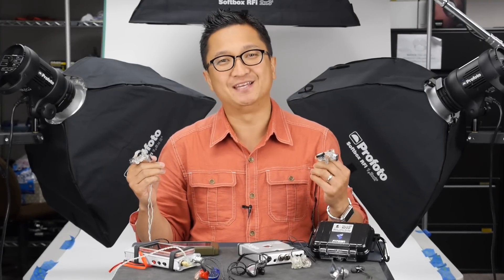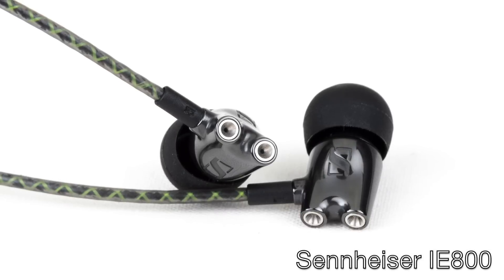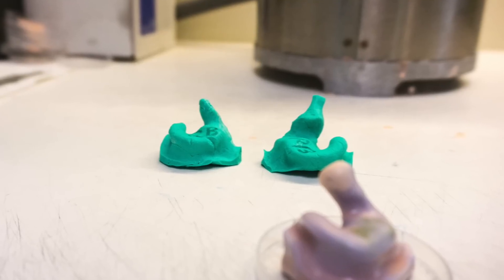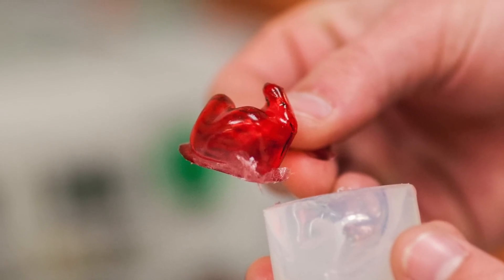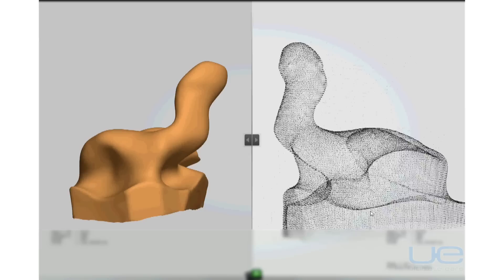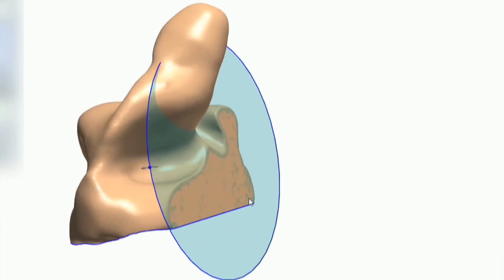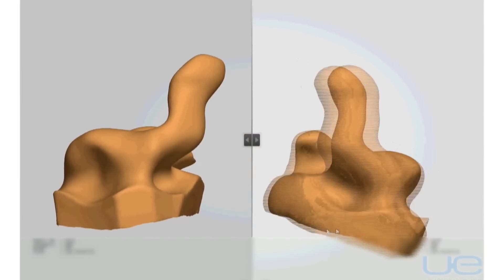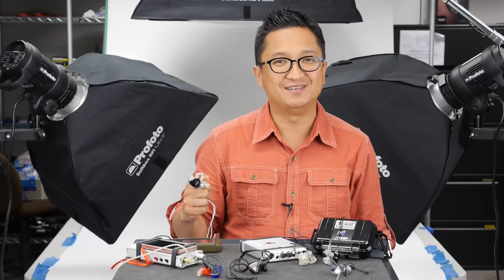Ultimate Ears' New Way Of Making Custom In-Ear Monitors - Head-Fi TV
In this episode of Head-Fi TV, we take a look at the process of creating custom in-ear monitors, and UE's new way of crafting them. Be sure to watch this episode to see the technological advancements, and how the new processes have helped UE improve the customer experience and custom monitors.